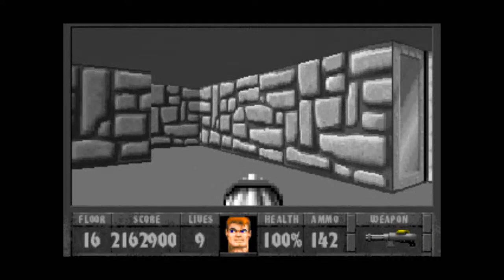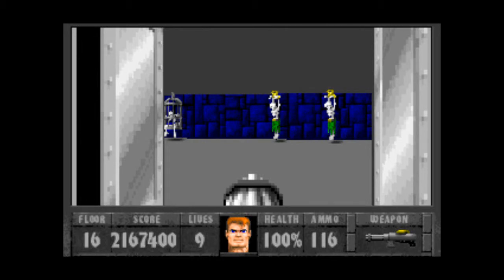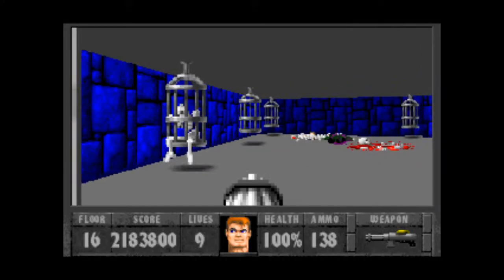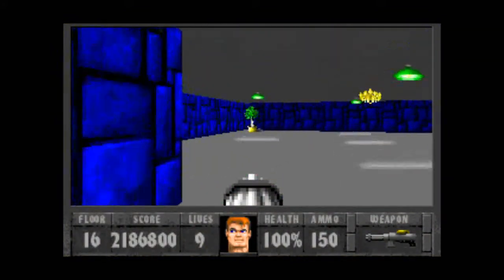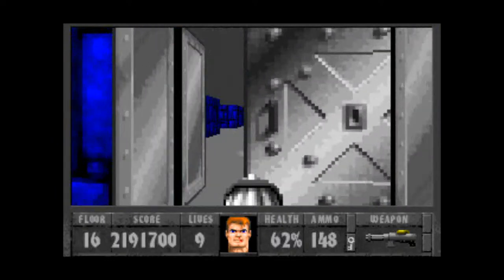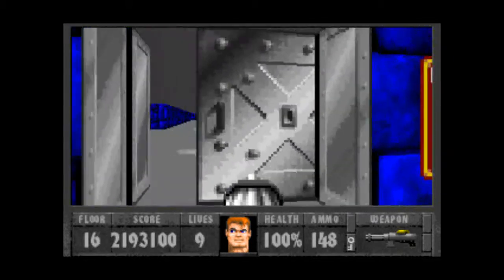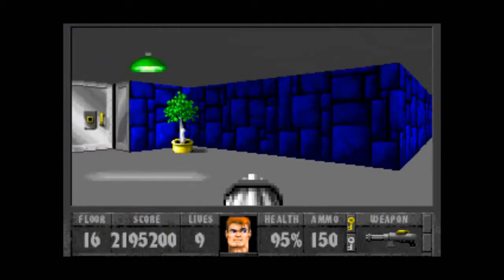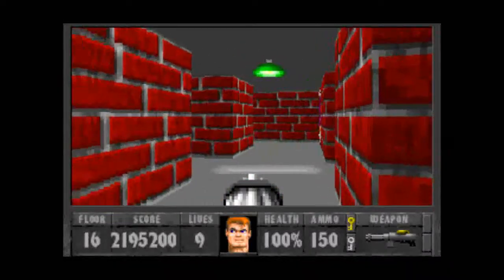Let's Play Wolfenstein 3D Project Totengraeber 22: Zombies in the kitchen with Dyno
Apparently, zombies love to cook with their companions Dyno, Spunty, and Skeletor..